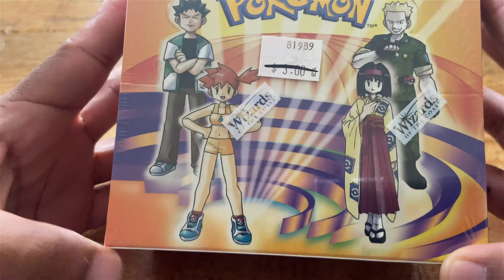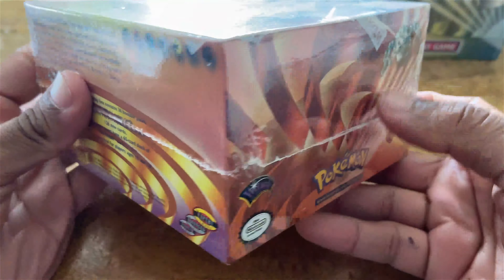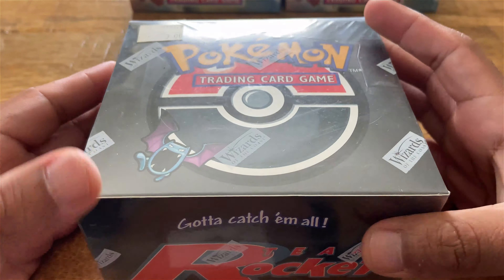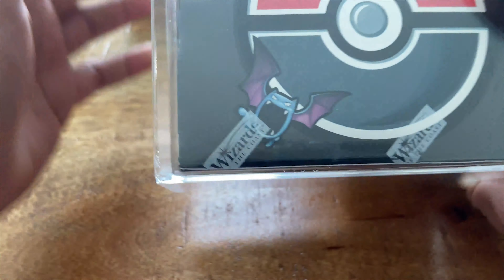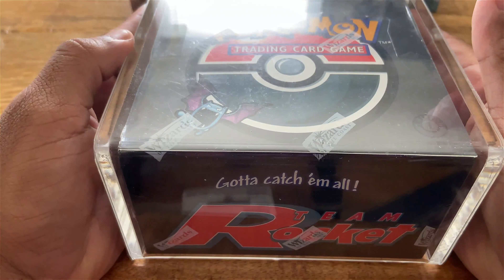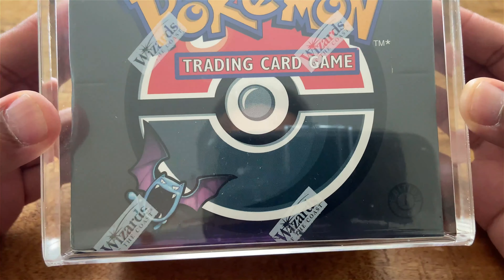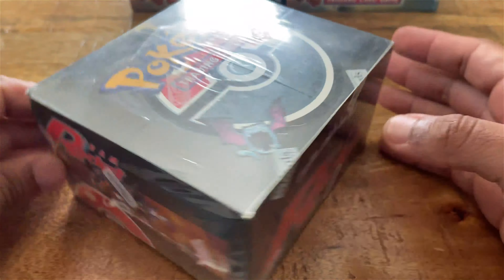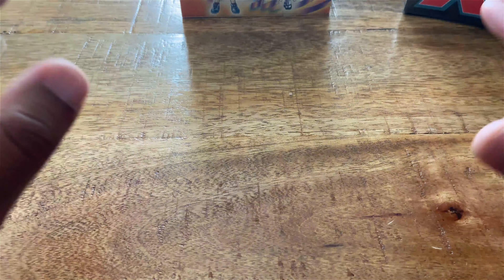Wizards of the Coast Booster Box Purchase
Ebay Store

Hoarder Family, come check out my recent WOTC Booster Box purchase.